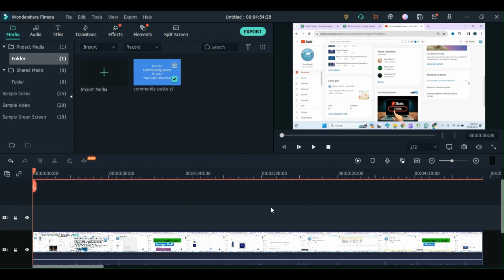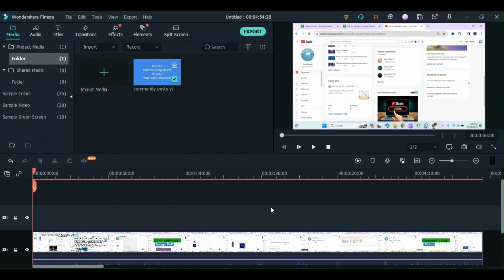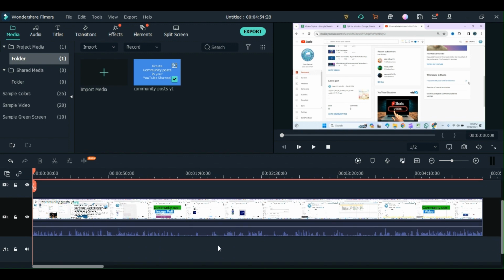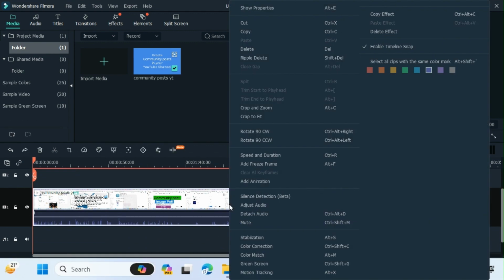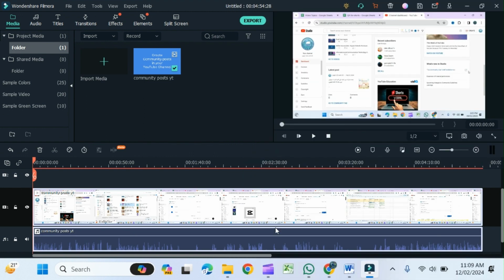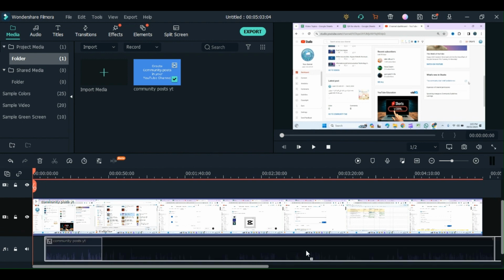Detach the sound Filmora - part 06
Hey friends, welcome back to another video in my Filora editing series! I've put together this playlist specifically for those of you keen on mastering video editing with Filmora. You can find the playlist link in the comments and also in the eye button. In our previous videos, we've covered a range of Filora features like adding credits, extracting frames, inserting images, and much more.

Today, let's delve into detaching sound clips from video clips in Filmora. It's quite simple. First, ensure you have your video clip in the timeline, which I've already set up here. Just right-click in this area, and you'll find the option to detach audio. Click on it, and voila! Your sound clip is now detached from your video.

Let's play it back. Notice there's no sound because we've detached the audio. Let's play again.

In today's video, we've covered...

I hope you found this tutorial helpful. In our next video, we'll explore altering the speed of video clips in Filmora. Until then, take care!

More Videos of Filmora Tutorial for beginners